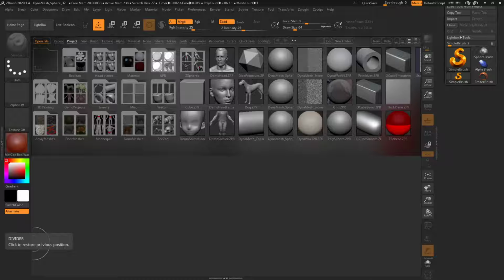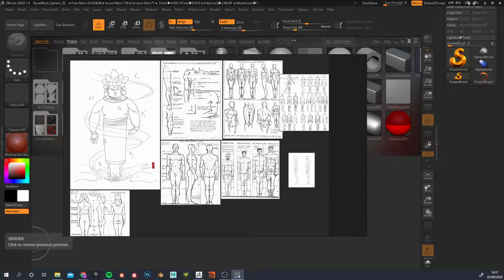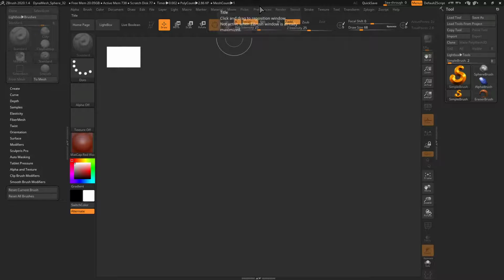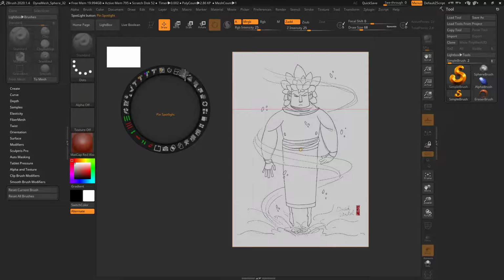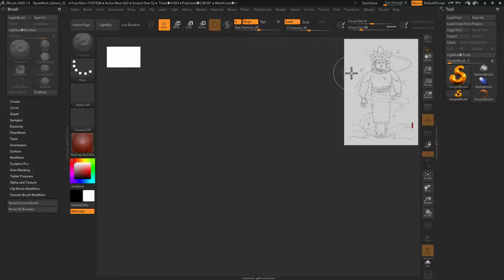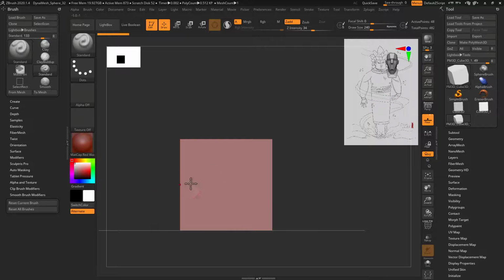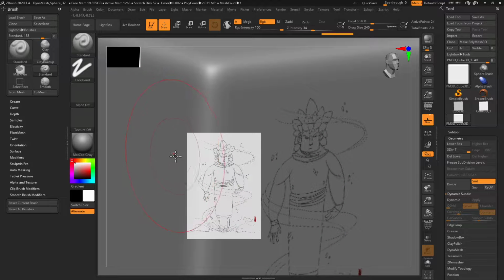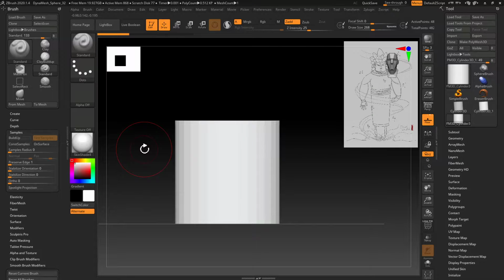Concept Development & Digital Sculpting WEEK 03 - Part 05